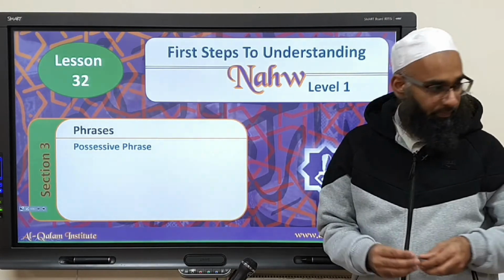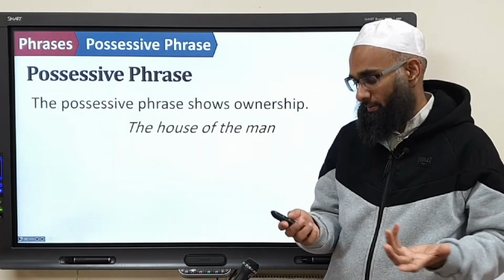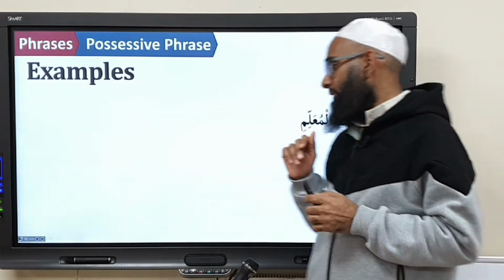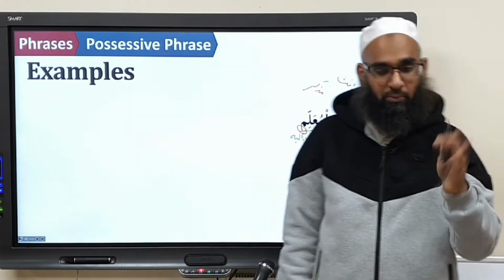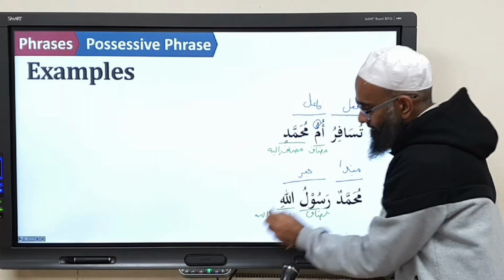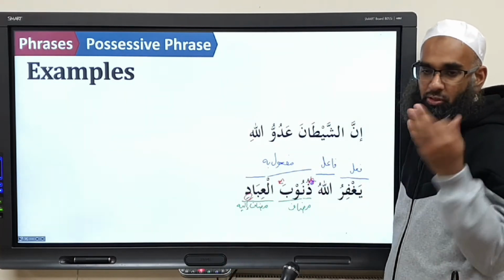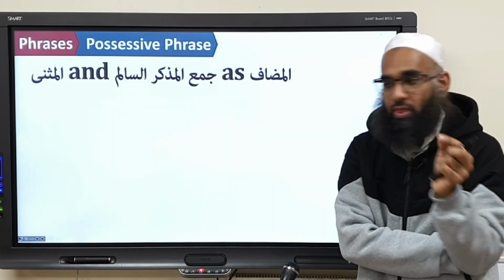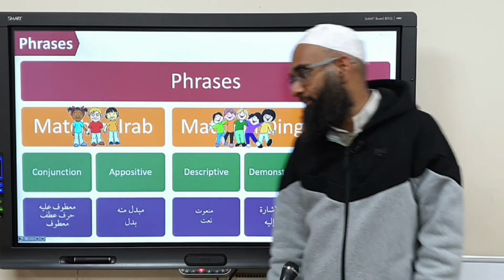FSTU Arabic - Part 5: Possessive Phrases: A Possessive Phrase in a Sentence